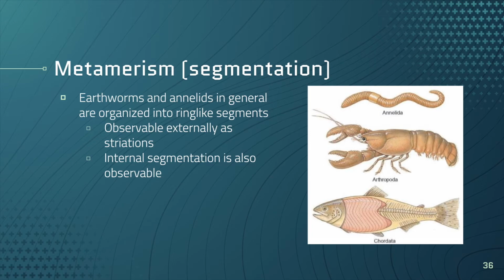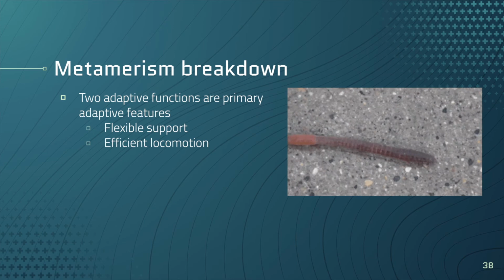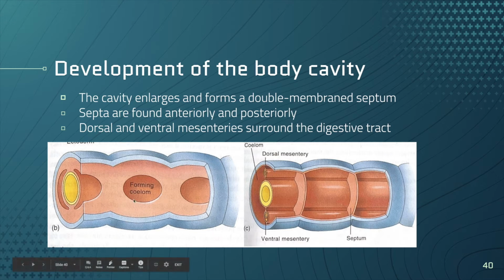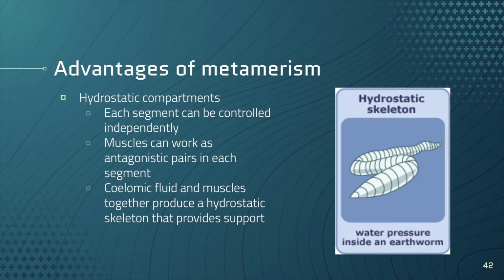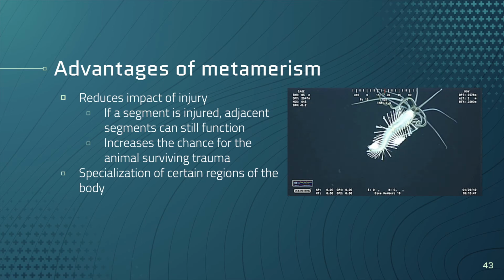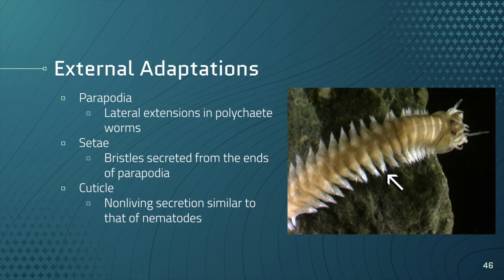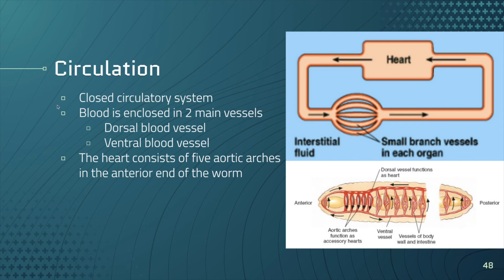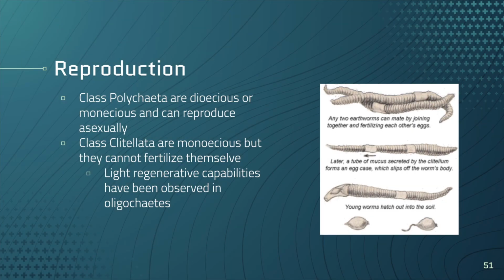Phylum Annelida Pt 2